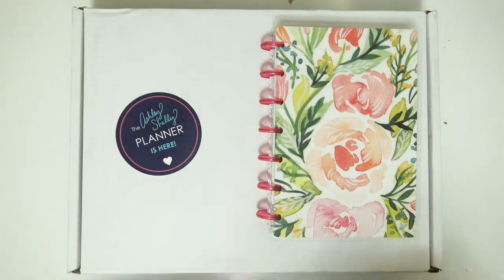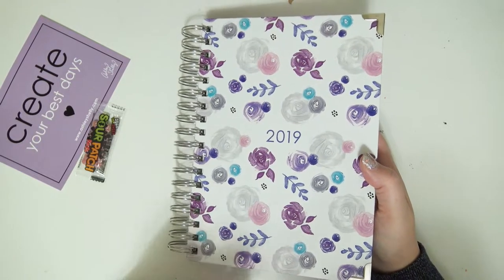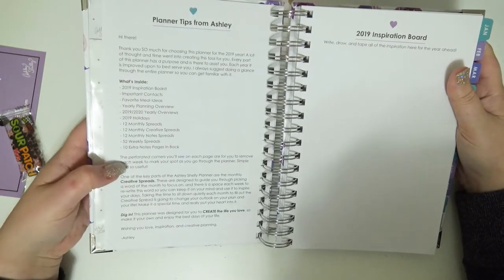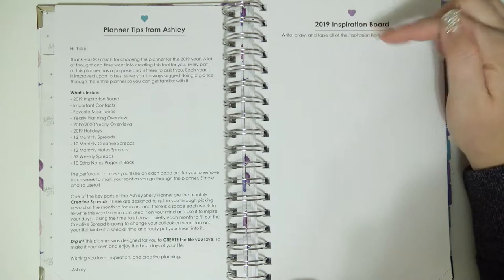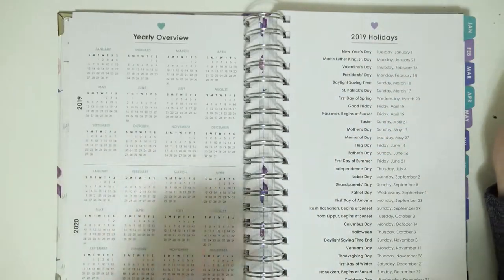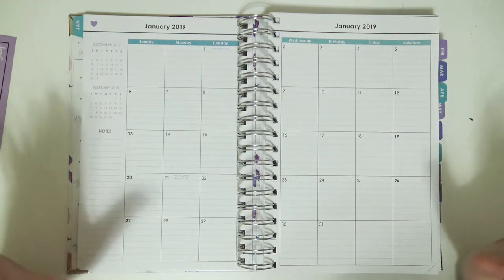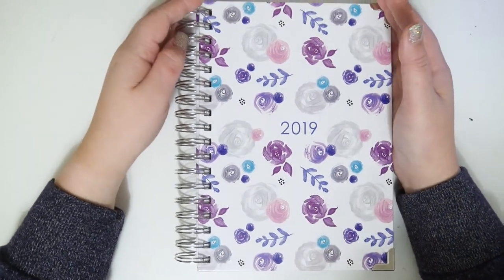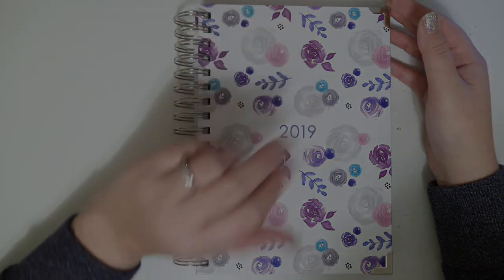2019 Ashley Shelly Planner Review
Second Channel: The Crafty Llama

Lets be pen pals!:
Kelli Ramirez